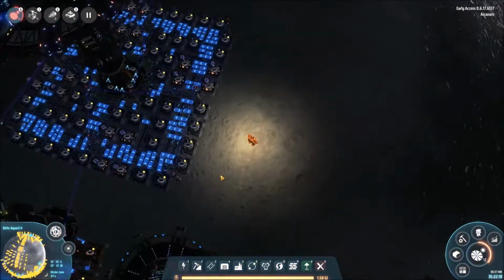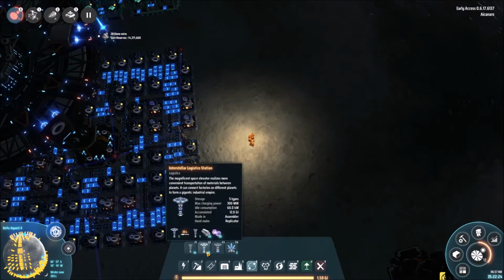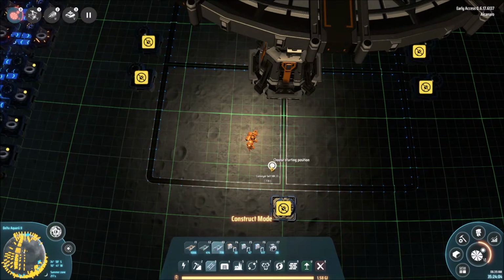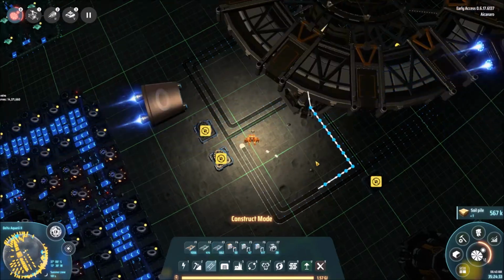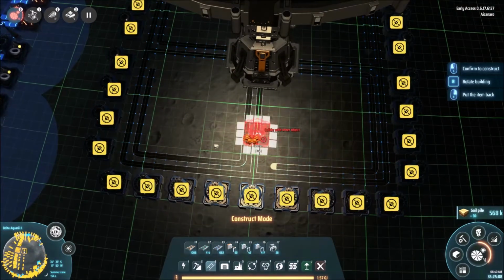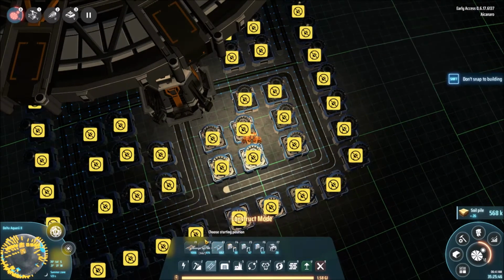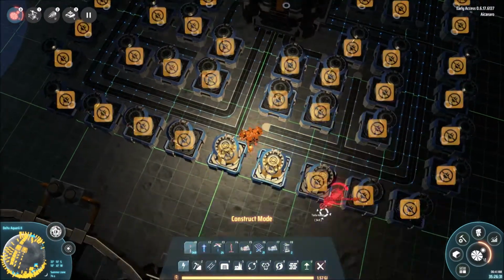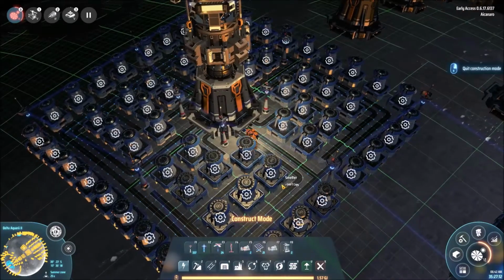How to create a 30x30 Smelting Plot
Demonstrating how to layout a smelting plot as described in my steam guide